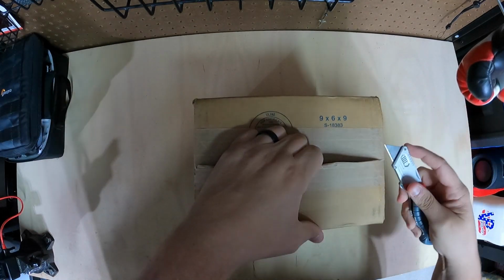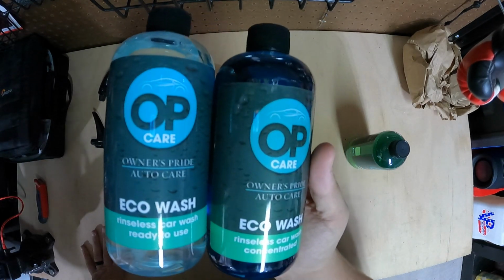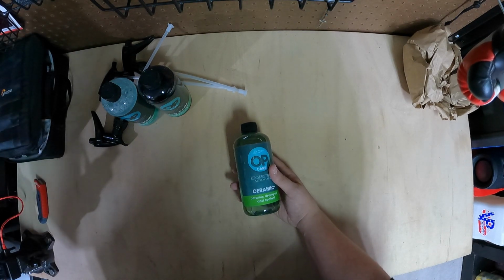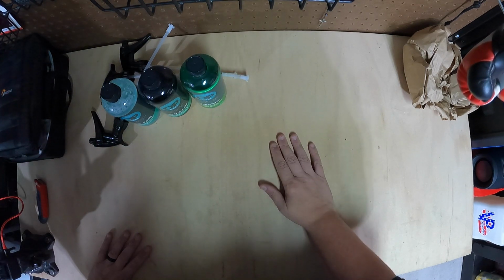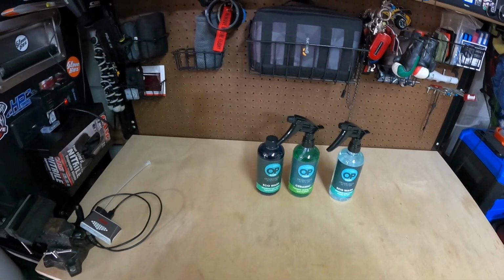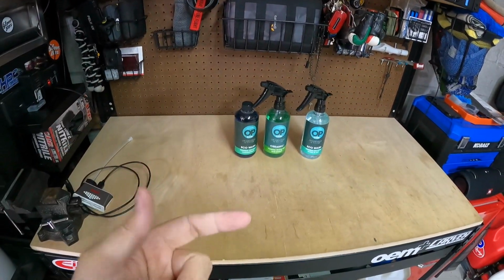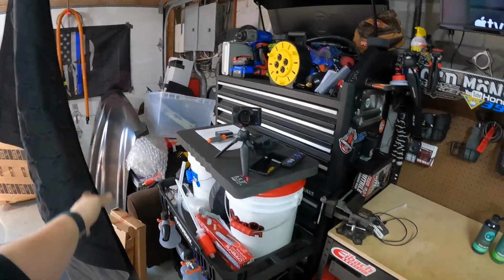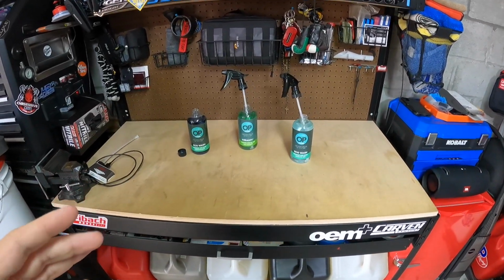Unboxing: Owner's Pride Detailing Products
First of all sorry for the bunk audio lol didn't notice it until it was already filmed and half edited lol the case I had on the gopro will only be used if I record outside of the car to avoid wind lol

secondly, big thanks to Pan The Organizer for always bringing us new information and products from companies I might not have ever heard about or had the chance to experience!

let me know what you think about unboxing videos and also what OTHER type of videos you'd like to see in the future :)